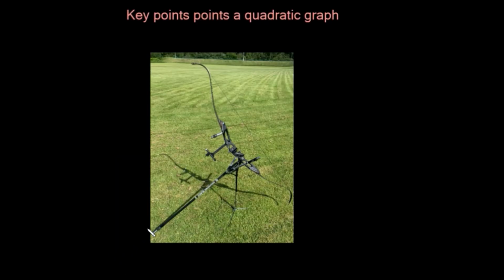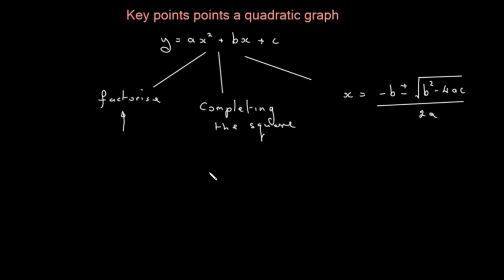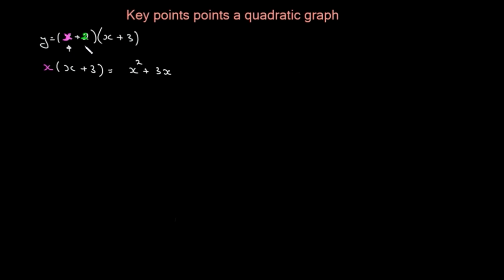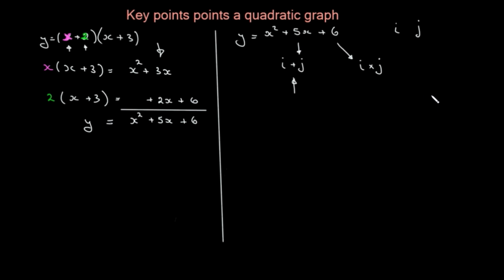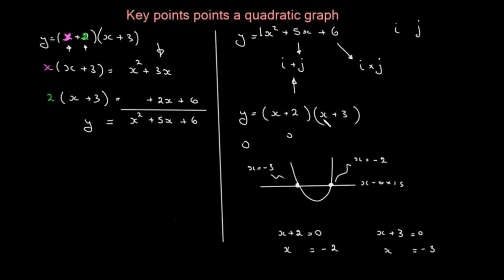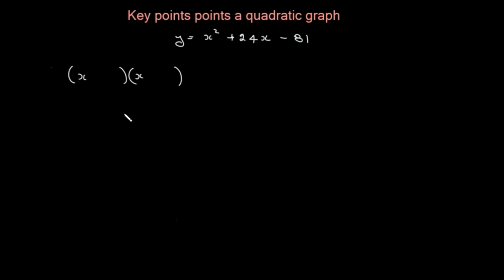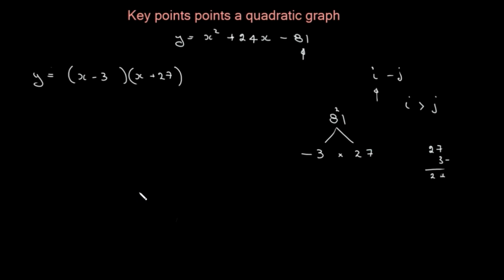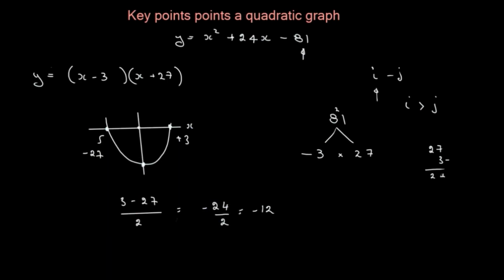Quadratic - Calculations Part 1 Factorisation Mat1013.3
GCSE. Principles behind factorisation and examples of form y= x^2+bx+c
The objective being to determine the key points of a quadratic graph so that you can sketch it. In another video I will be dealing with the 'vector form' of equation (completing the square). This is used to directly determine the cocordinates of the vertex.